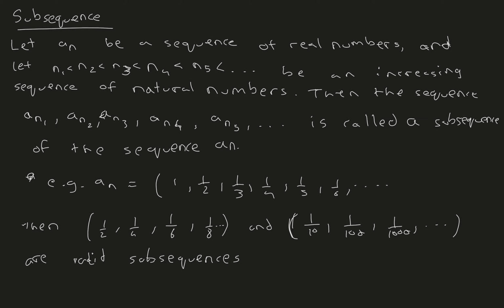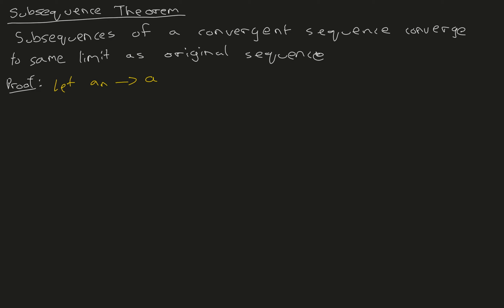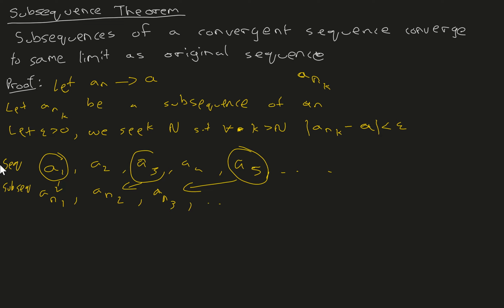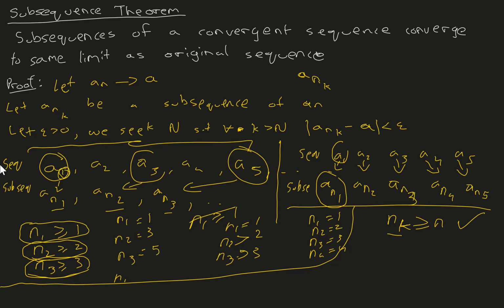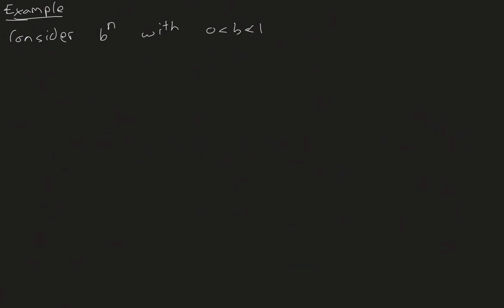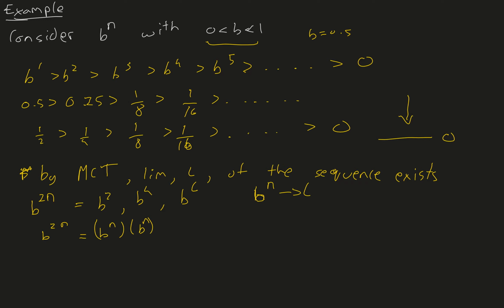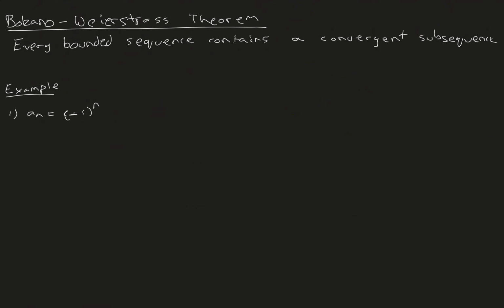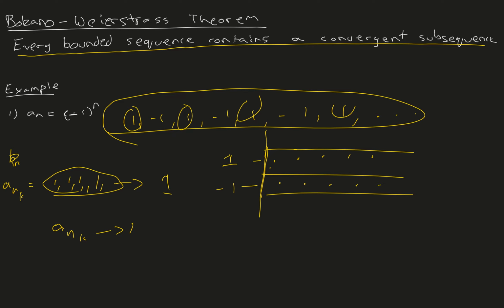Subsequences and the Bolzano-Weierstrass Theorem - Real Analysis